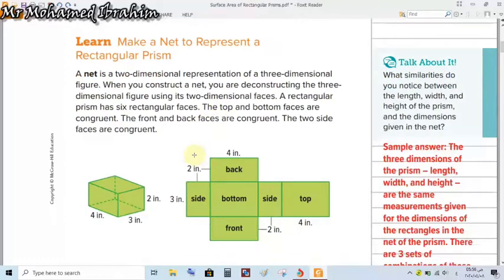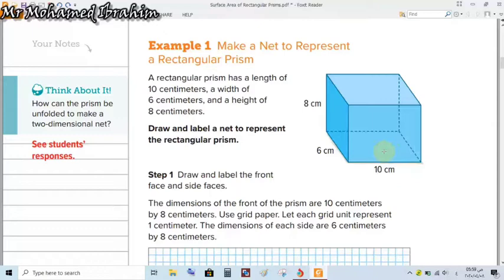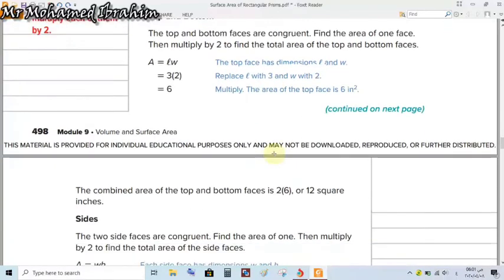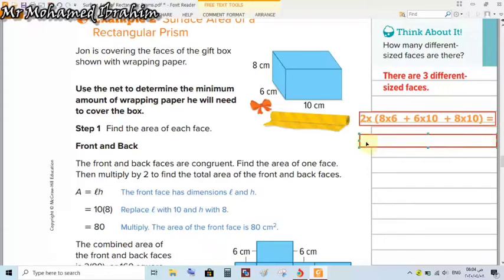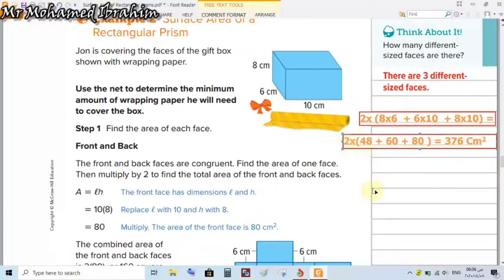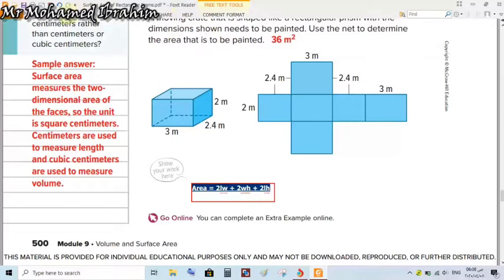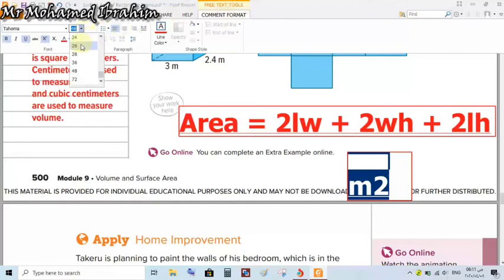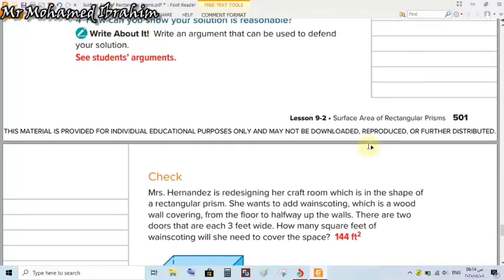Grade 6 Surface Area of Rectangular Prisms (2)